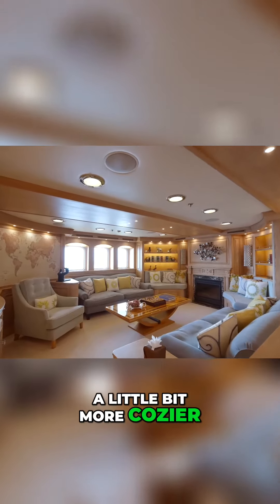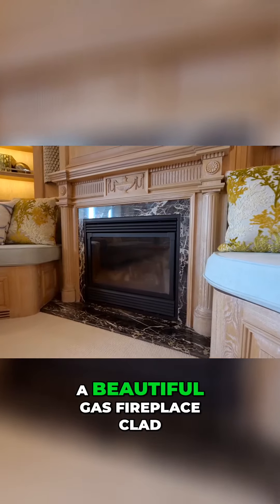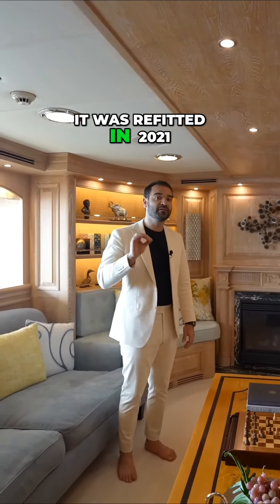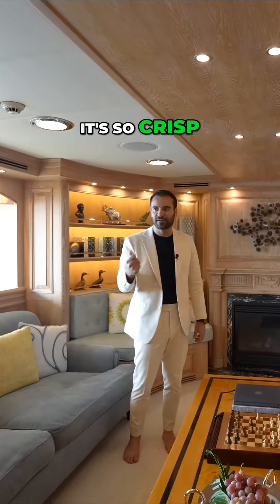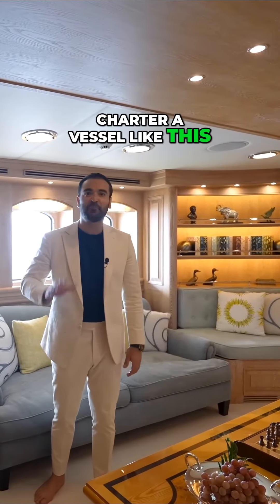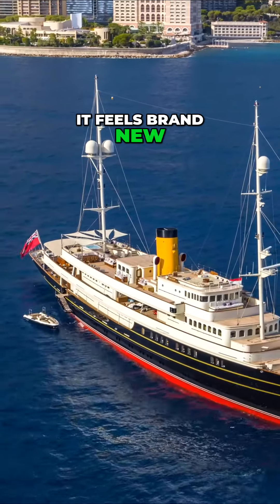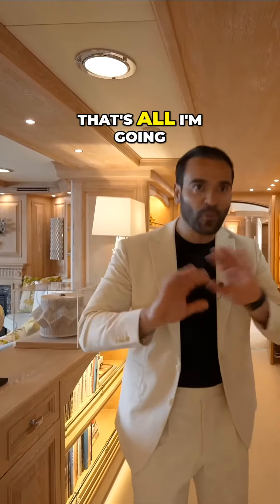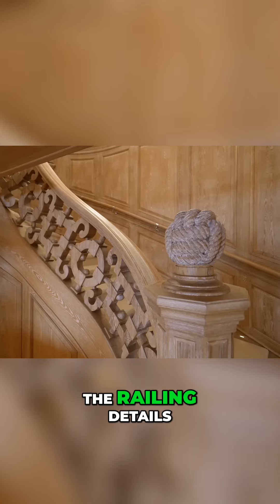Experience the Coziness of a Classic Yacht Refitted in 2021